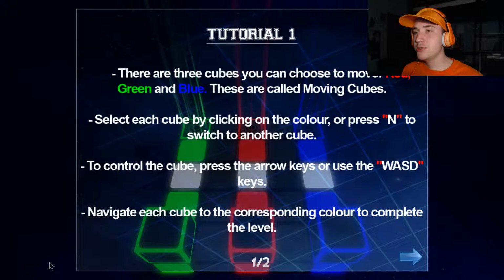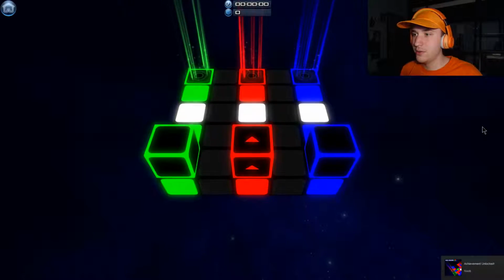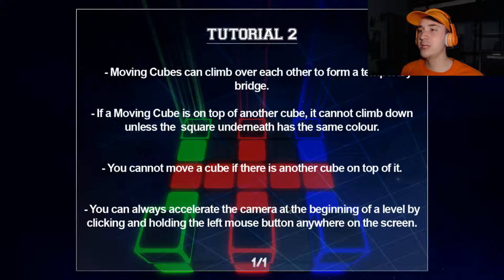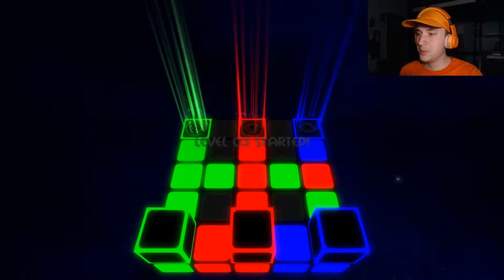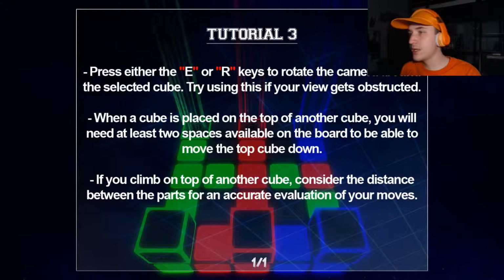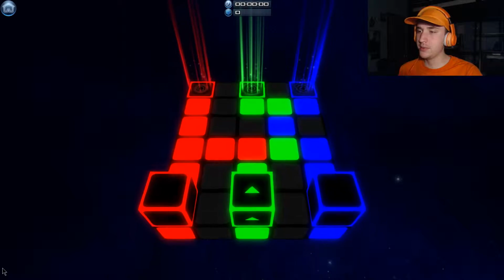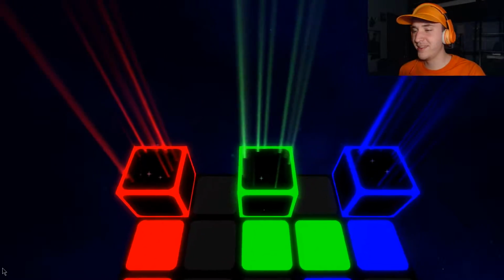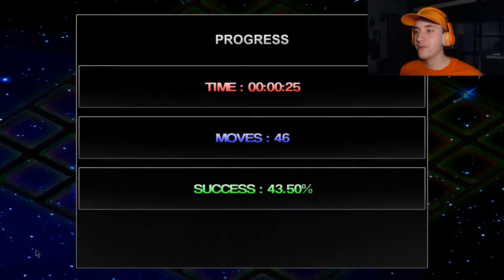[Into The Wormhole] - Fake Colours Part 1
I was looking through my Steam library when I came across this interesting puzzle game.

Where it came from, or how it got there was irrelevant, for I wanted to play something.

And I wanted to do it now.

Welcome to Fake Colours! The color-coded cube puzzle game where the goal is to get each cube to it's portal using the spaces given to you.

Fake Colours was made and published by Forthright Entertainment with Beyond-Limits-Games

There Can Never Be Enough Orange